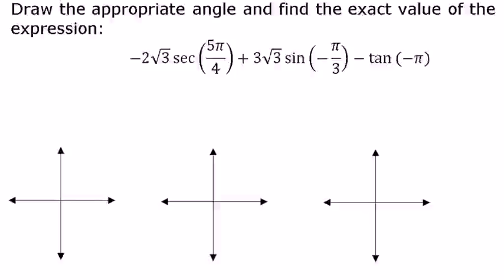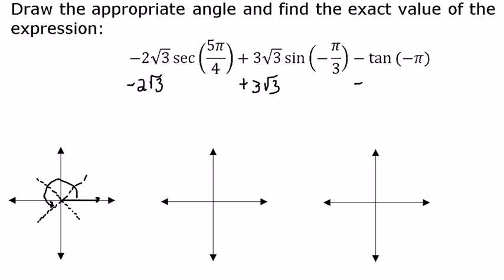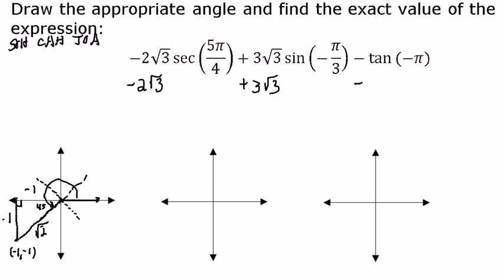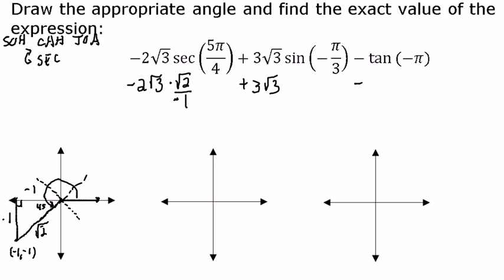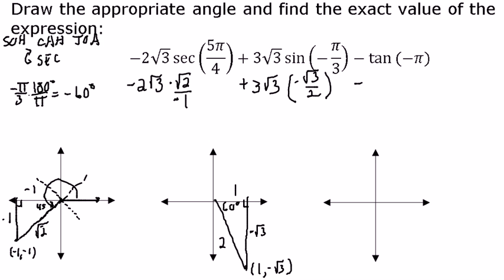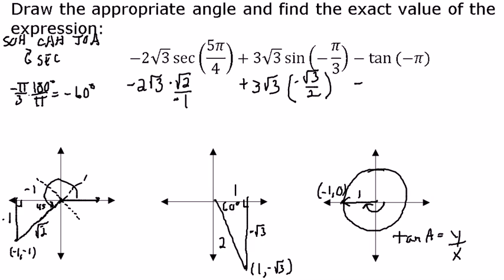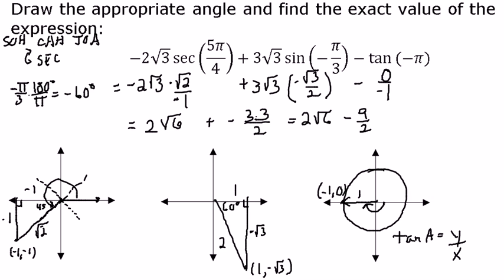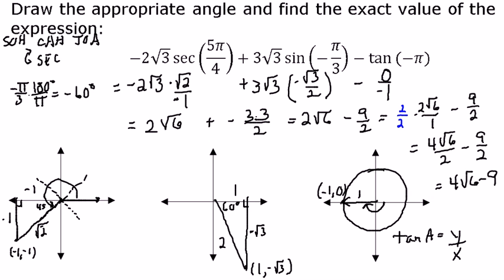Lesson 19 Trigonometry